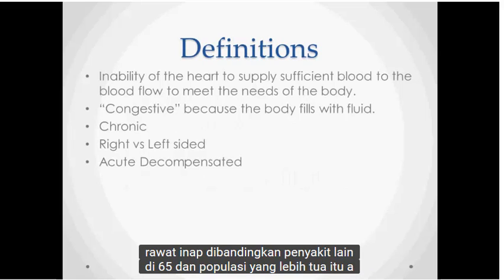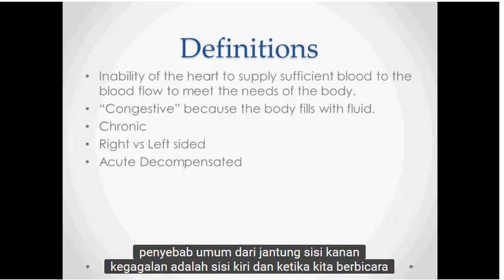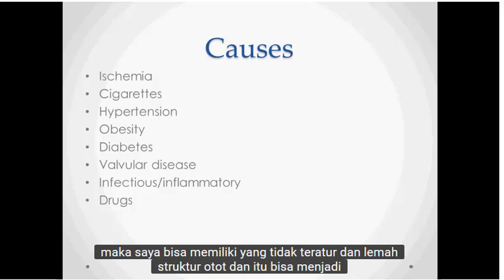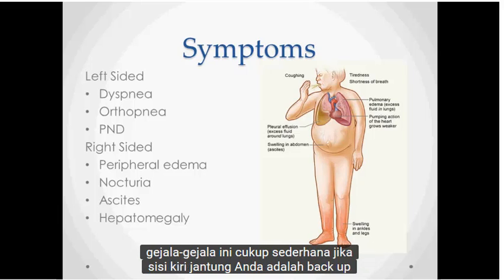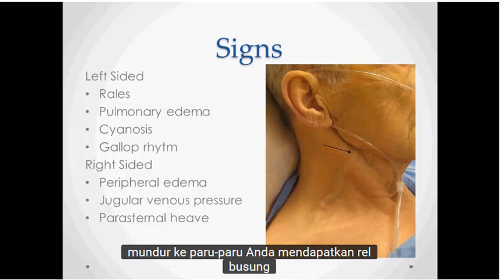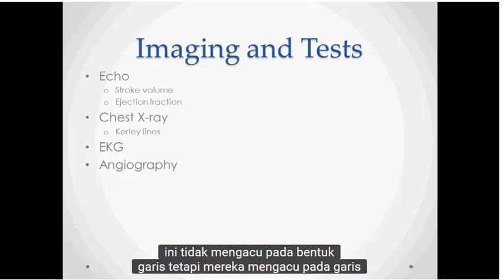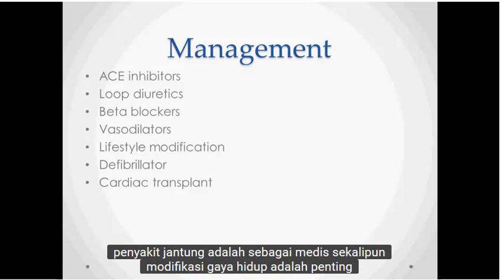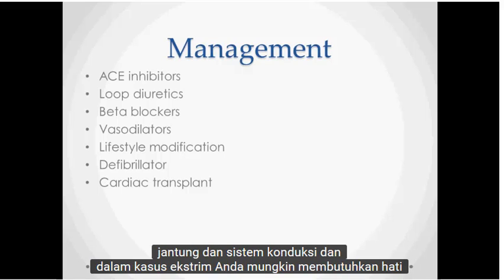Congestive heart failure pathophysiology